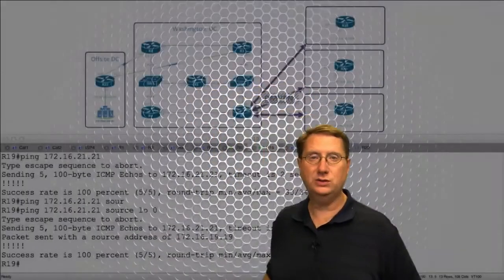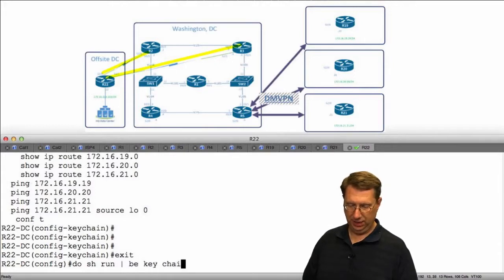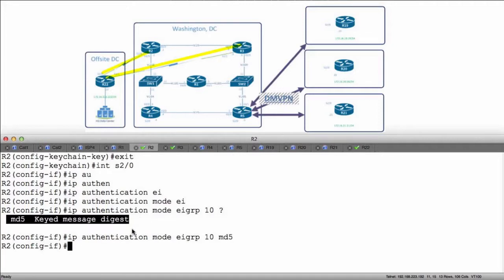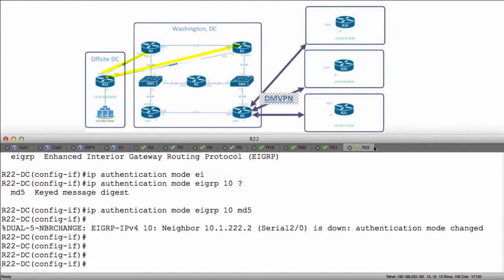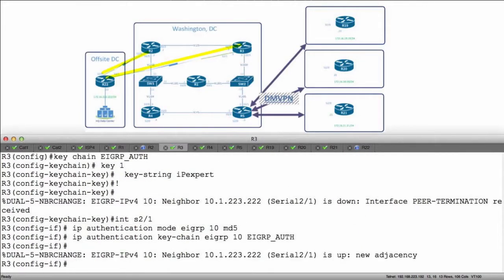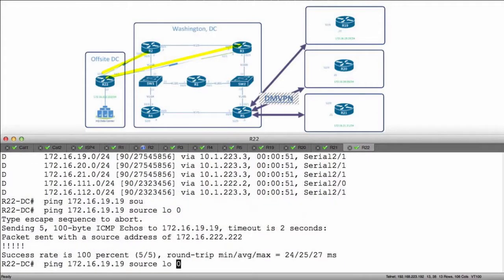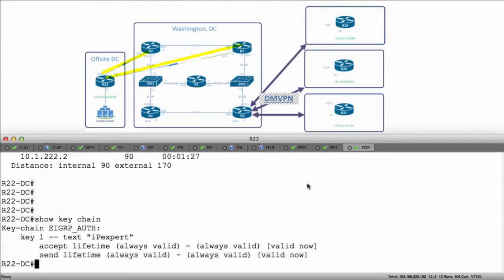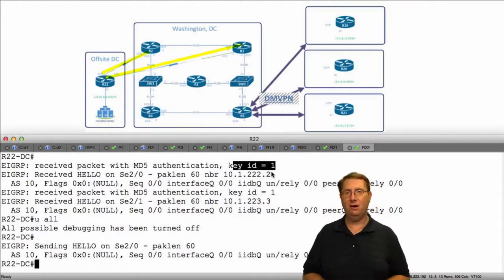42 IPExpert Classic EIGRP Authentication